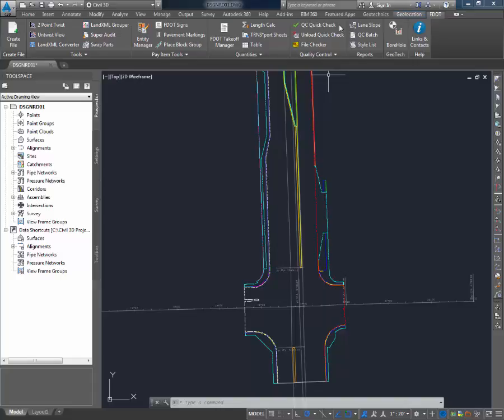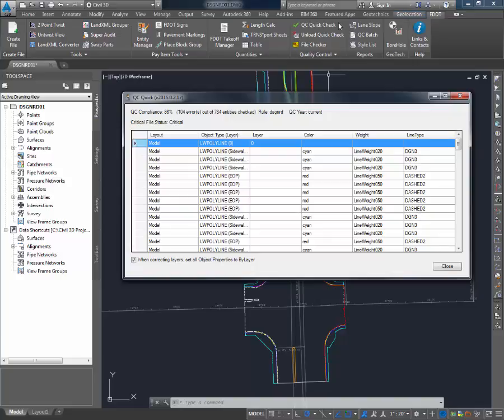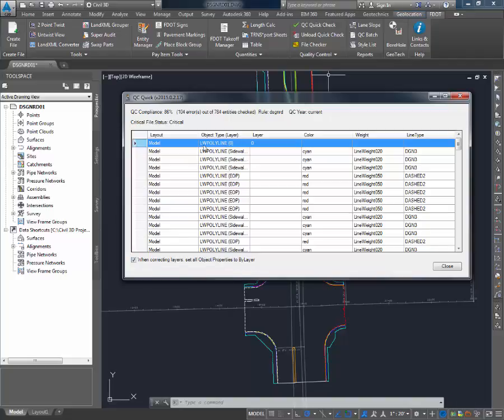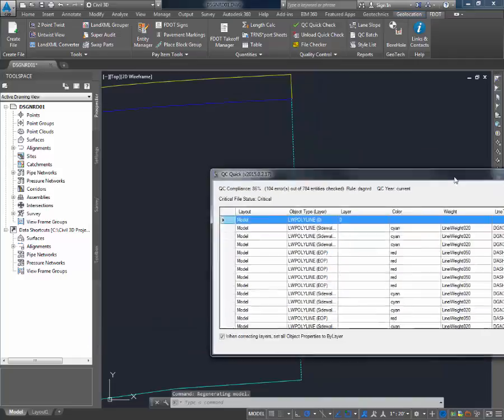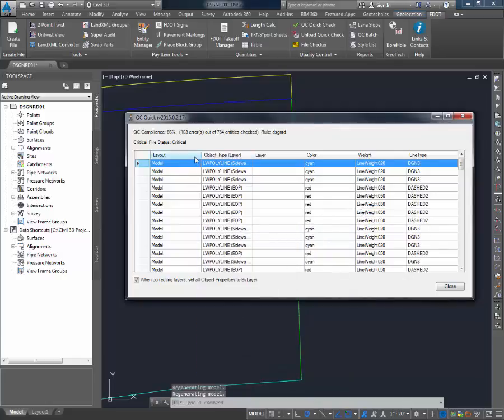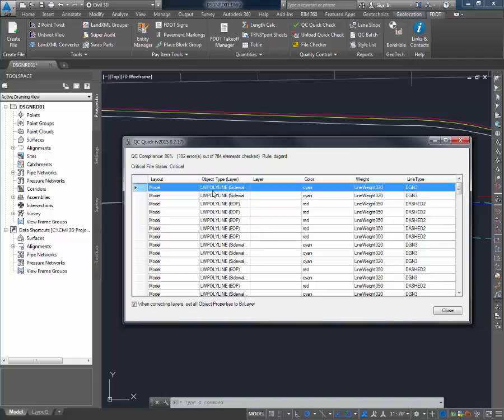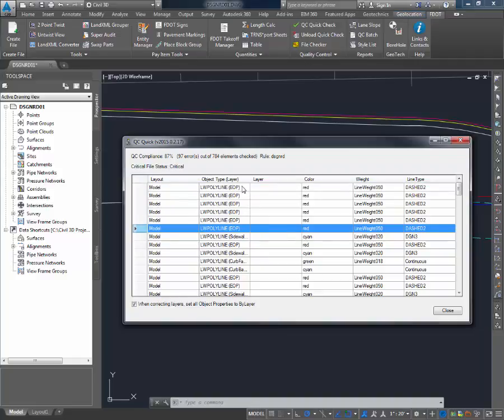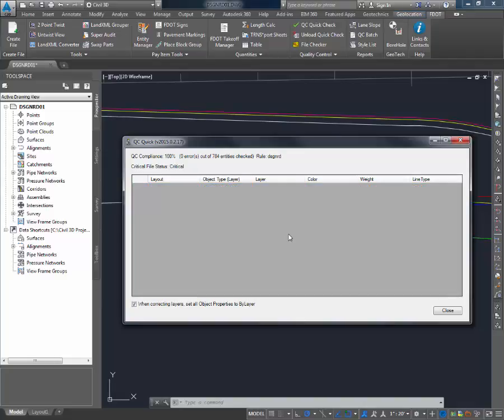QC Quick Check for Civil 3D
Presenter: James Worley
Demonstration on using the QC Quick Check Application located on the FDOT Ribbon within the FDOT Civil 3D State Kit